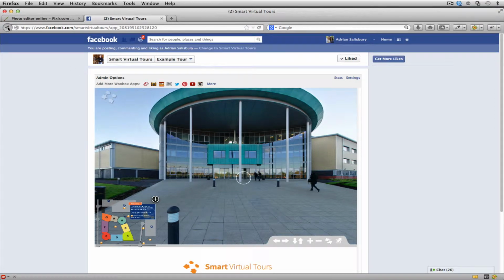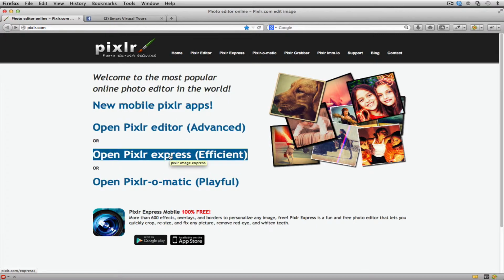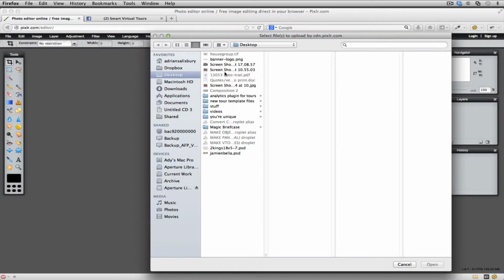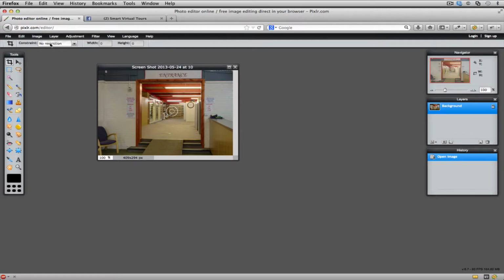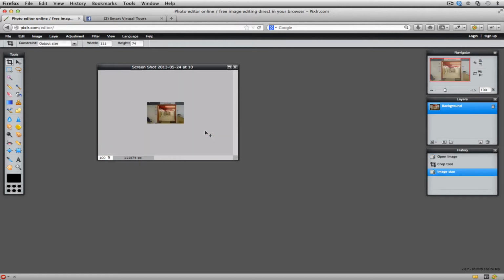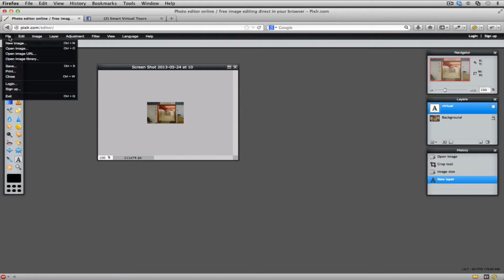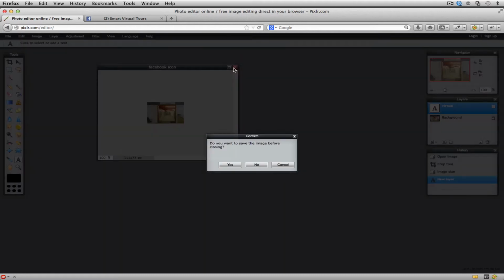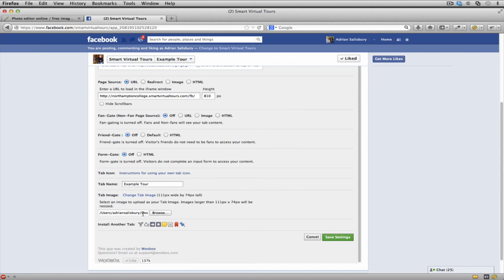Cropping an image for Facebook Tab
Following on from my tutorial about how to add a tab to Facebook, this video shows how to use Pixlr.com, a free online photo editor to crop your image to the right size.